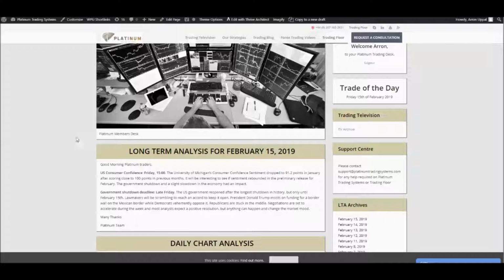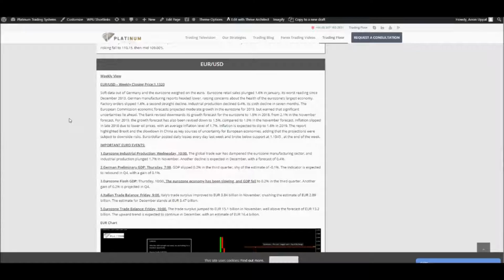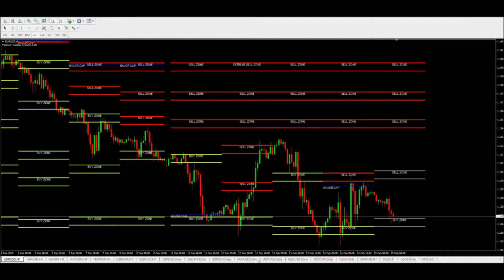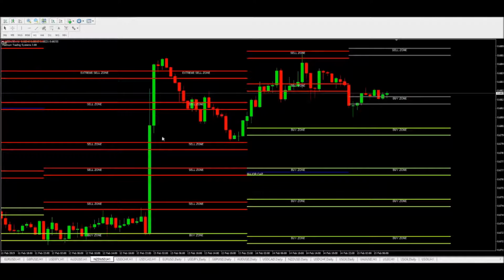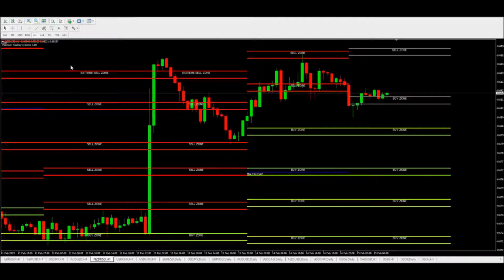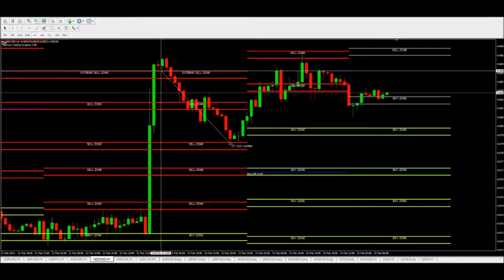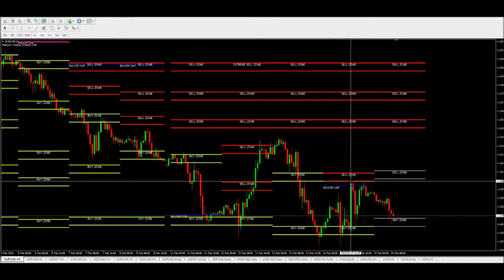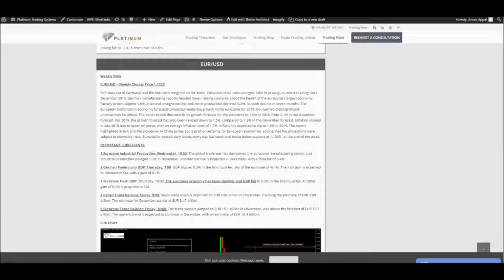Day Trading for beginners to produce 125 pips in a week!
We discuss our extreme zone and day trading strategies can be used to produce consistent pips on the market each week and how easily they can be used around a full time job. This video will provide a good start to learn how to trade and provide the methodology on how to start to use simple day trading strategy and also our extreme zone strategy around news trading events. Day trading strategies and extreme zone strategies were used in this video to produce in excess of 125 pips from just four trades.

Time Stamps PTI
Professional Forex Analysis (1:15)
Platinum Trading Algorithm (1:55)
Request a free call with a trader (5:20)